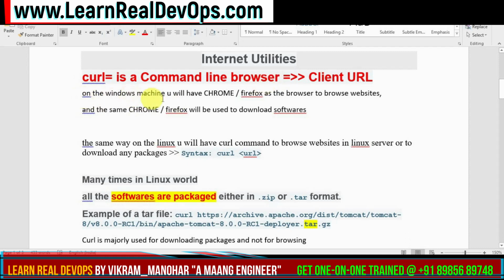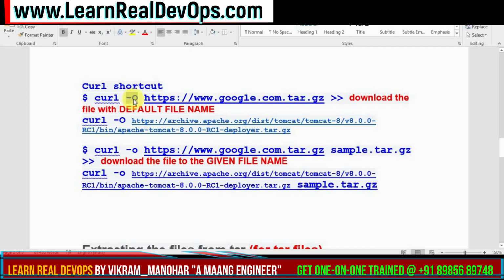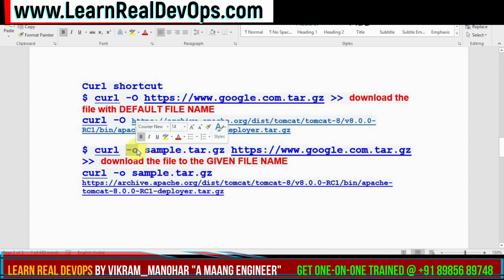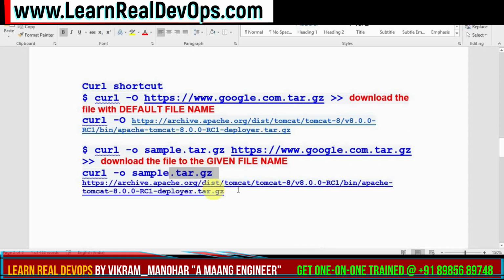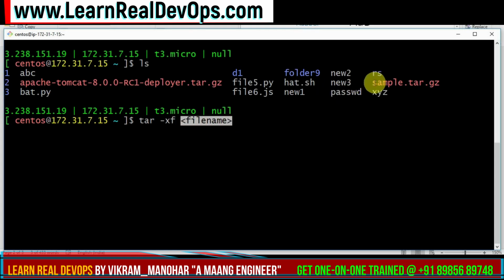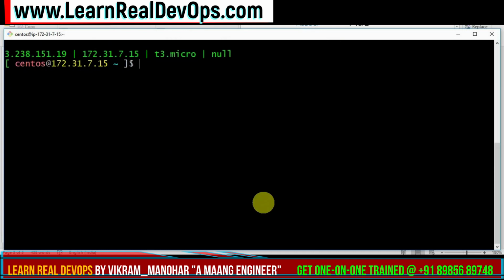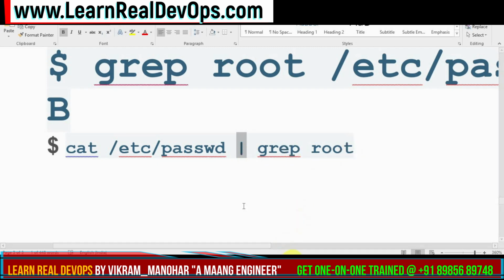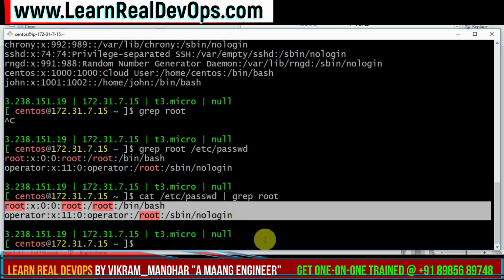Linux for DevOps (RedHat) || Video-9 || Part-5 || LearnRealDevops.com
Linux for DevOps using RedHat CentOs-8 for IT and Non-IT.
Linux is a every minute language on which Devops runs.
To master DevOps culture, Linux is a Must and RedHat is used inside organisations.

0:00 - Welcome
0:12 - curl command
11:48 - extracting a tar file
14:51 - extracting a zip file
15:58 - Pipes

DevSecOps | Infrastructure as Code | Configuration as Code | GitOps | Pipeline as Code | Continuous Development | Continuous Integration | Continuous Deployment | Continuous Monitoring

LearnRealDevops (get ONE to ONE training) from Vikram_Manohar (a maang Engineer)

Welcome to "LearnRealDevops" 😊!
For  "devops + aws" ONE-on-ONE training
Thank you for contacting AMARA Sreenidhi Technologies!
(I am an SRE working for MAANG)
learn industry ready DEVOPS + AWS.